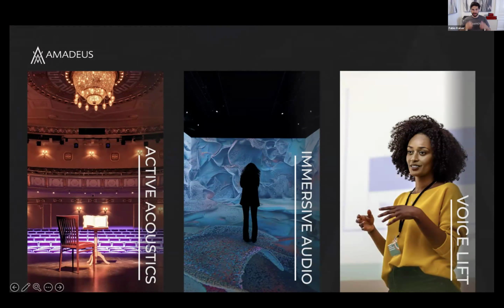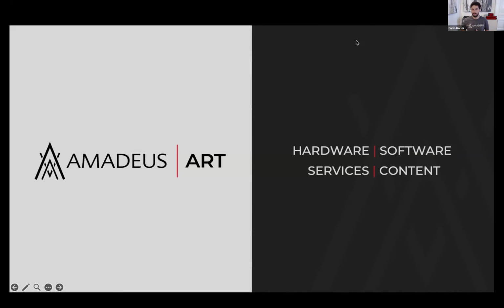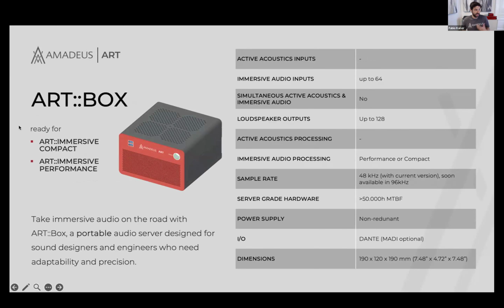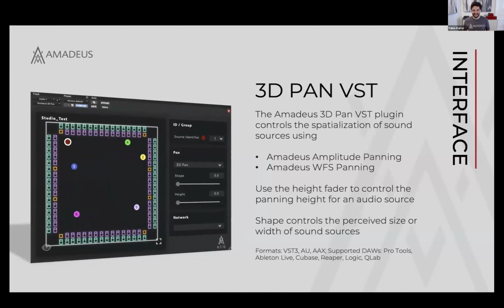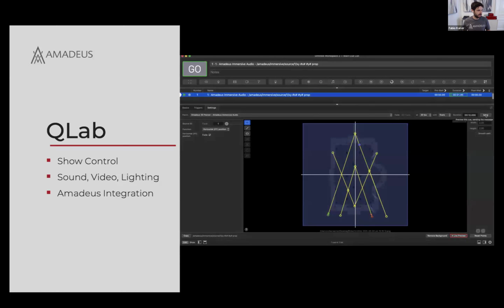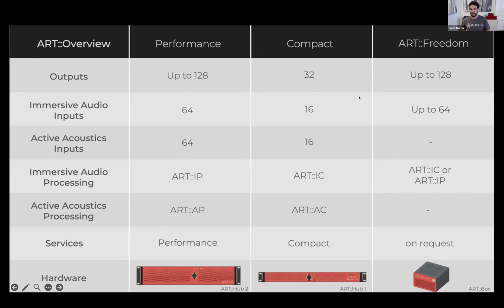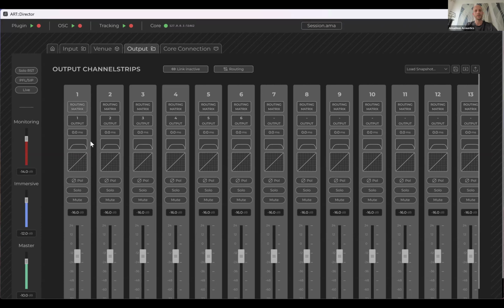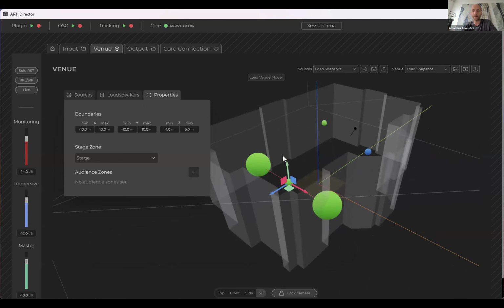Amadeus ART Webinar - Hardware processors & Integration Deep Dive